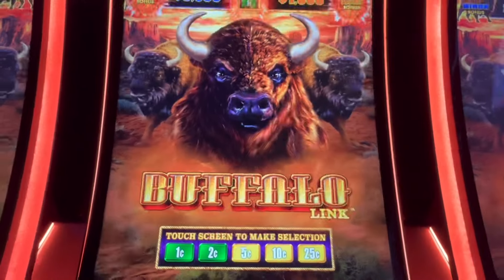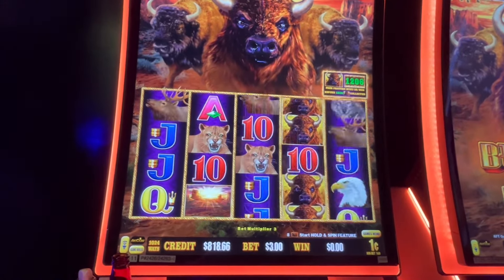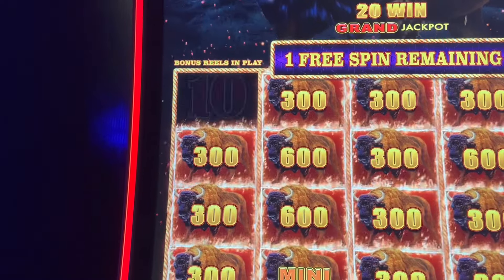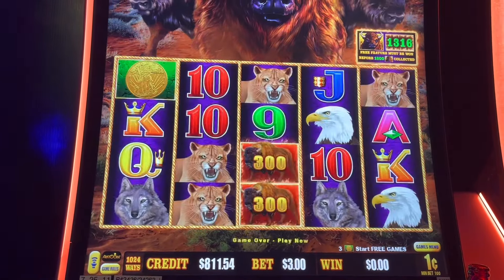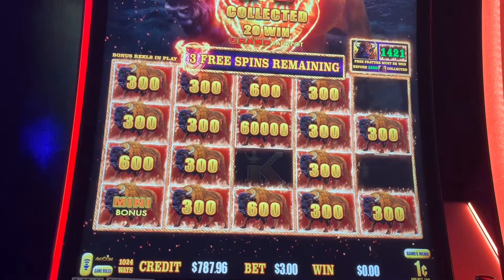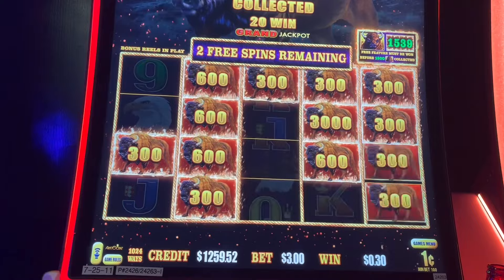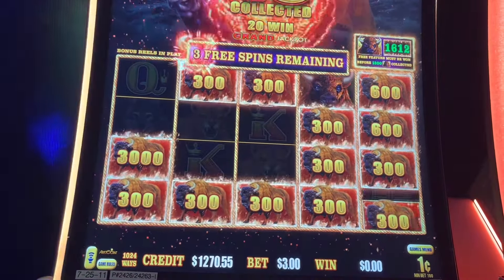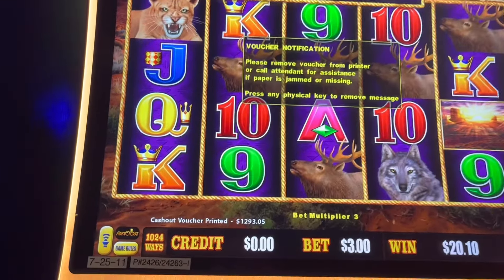Buffalo Link-Chasing Bonuses-$2/$3 bets